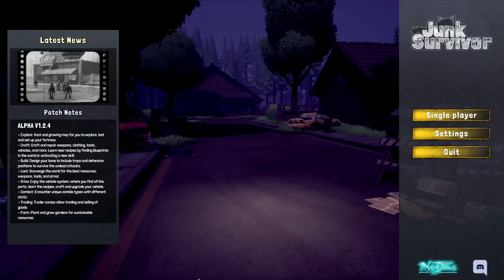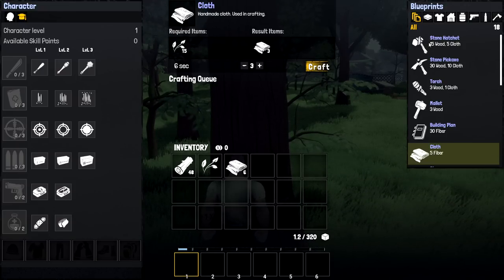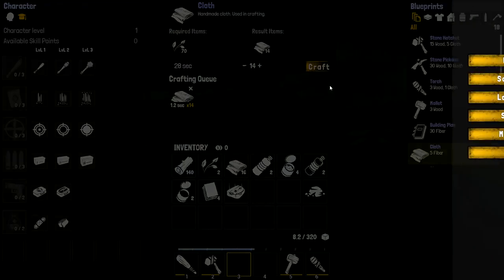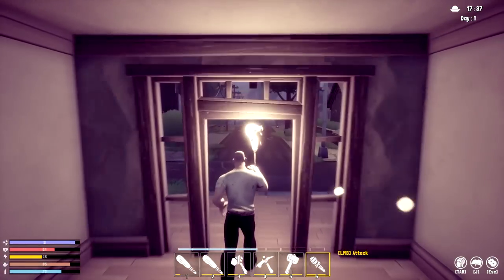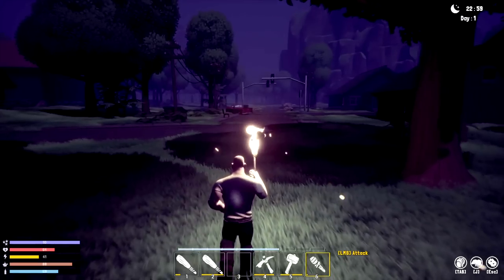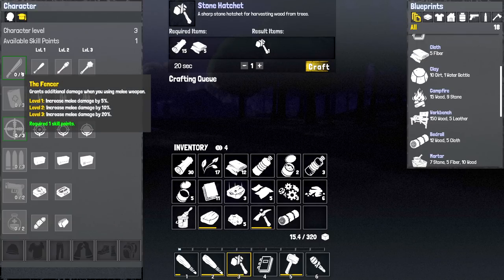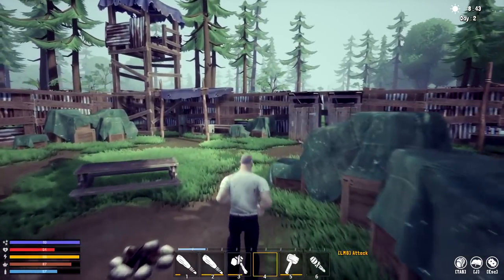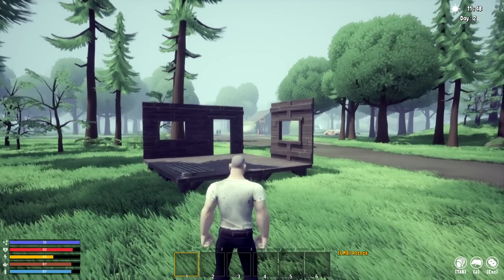Craft Build Farm Survive Day One | Junk Survivor Gameplay | First Look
Junk Survivor Gameplay Let's Play First Look junksurvivor openworld survivalgame newgame #2023